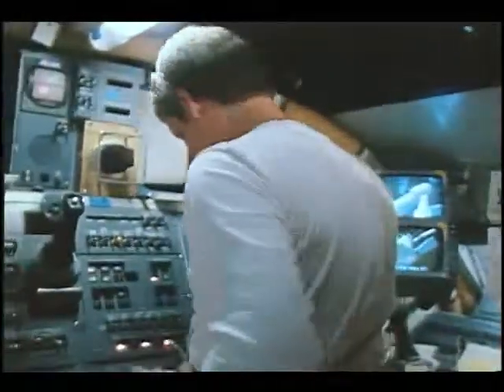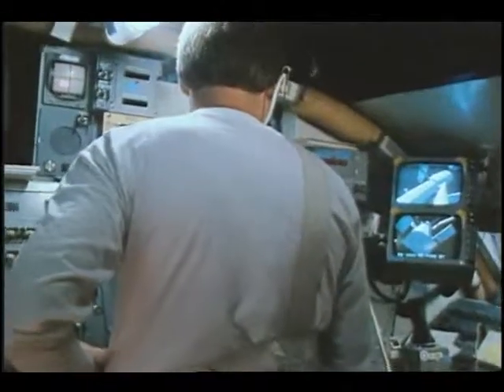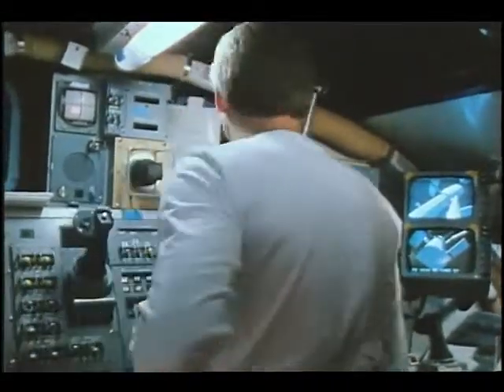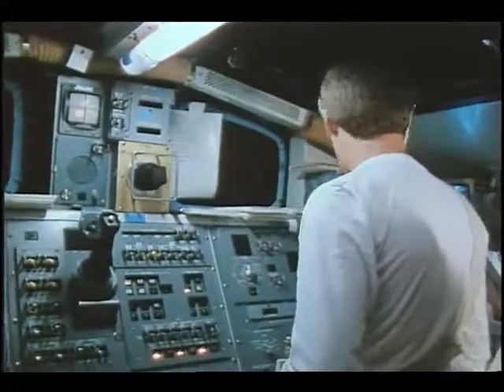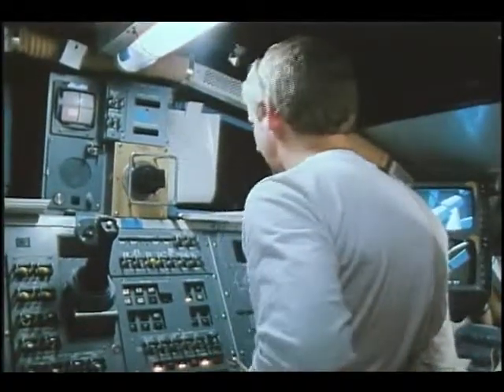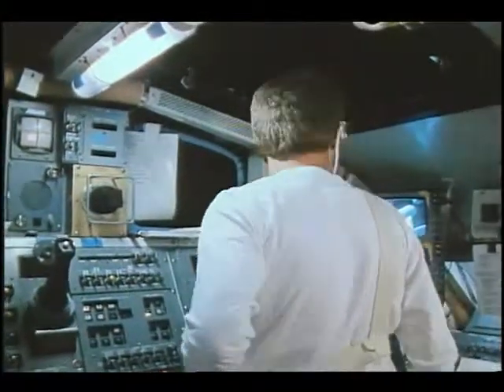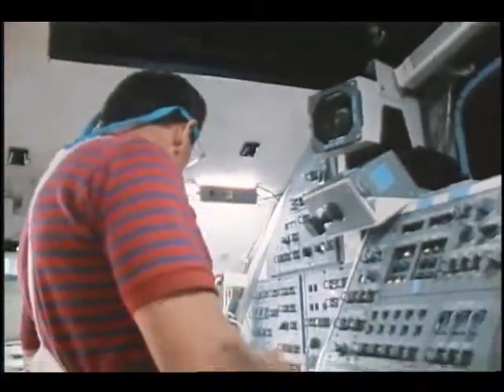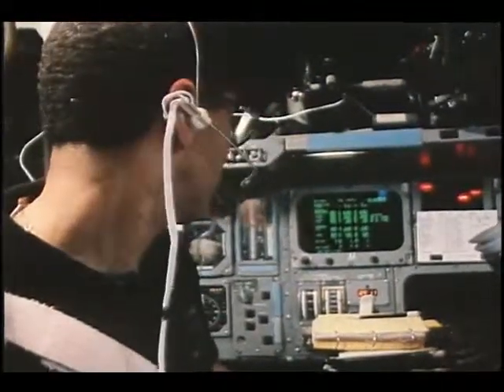STS-31 HST Deploy Sim in SMS and MOCR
This video shows the crew on a simulated middeck during the Hubble Space Telescope (HST) deploy simulation. Intercut from the MOCR is included. Released April 1990.